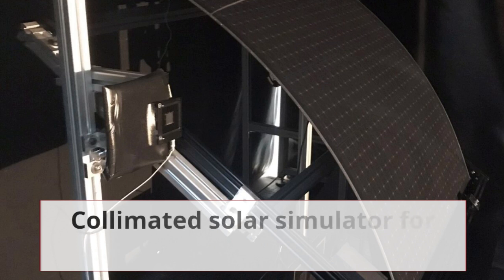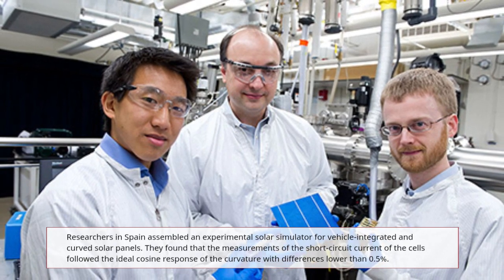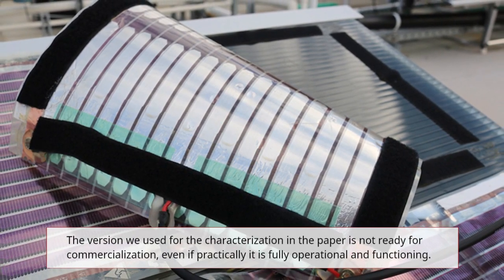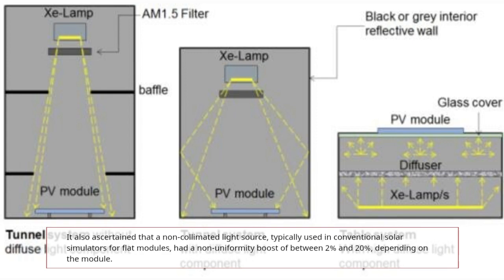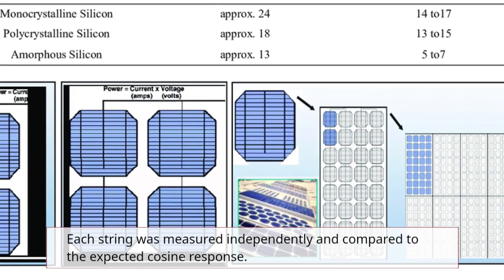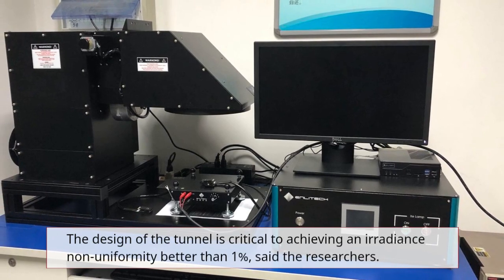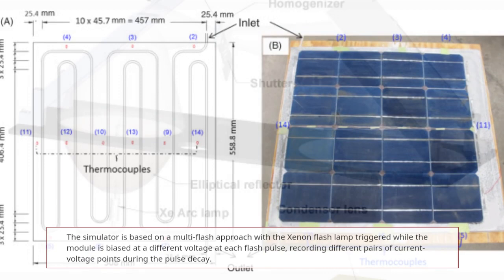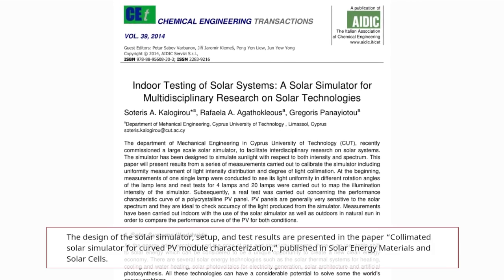Collimated Solar Simulator For Curved Photovoltaic Panels| AI-Automated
Hi guys, I hope you are doing well. Today's video is going to be about collimated solar simulator design for curved photovoltaics in vehicle integrated photovoltaics (VIPV) and how the solar modules will be tested in illuminated conditions taking into the results for open circuit voltage, short circuit current, and its efficiency.